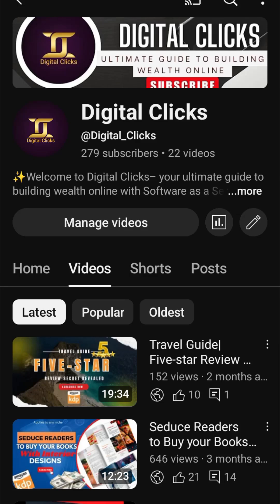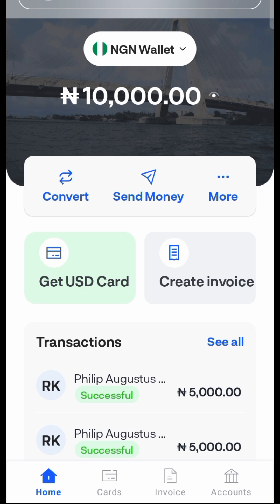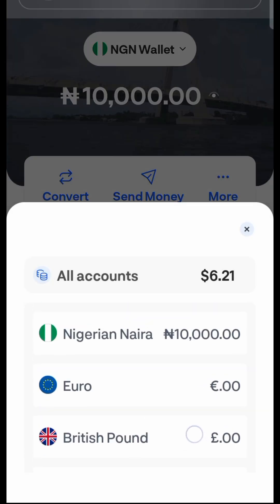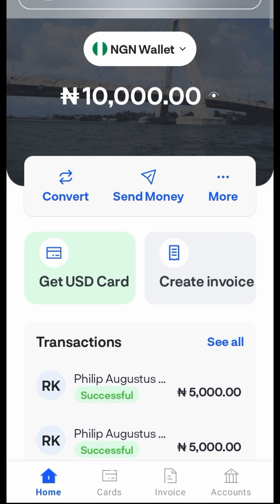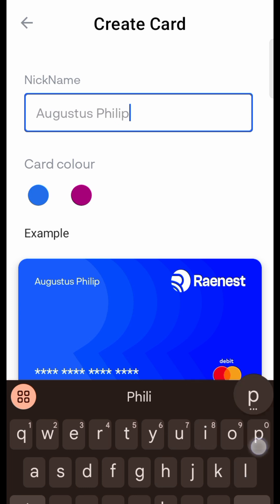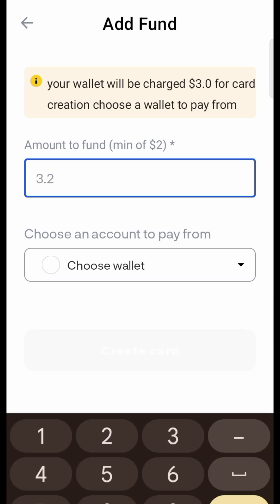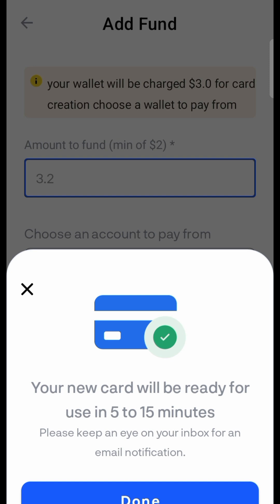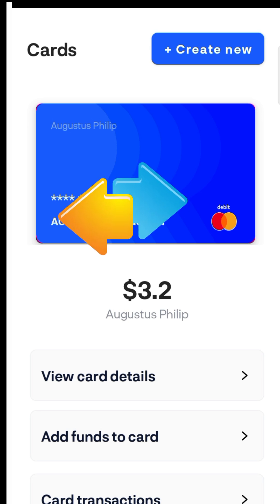How to Create and Fund Dollar Virtual Card on Geegpay: In Two Simple Steps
📢 How to Create and Fund a Dollar Virtual Card on Geegpay 💳💰
Need a virtual dollar card for online payments, subscriptions, or international transactions? In this video, I'll show you how to create and fund a dollar virtual card on Geegpay step by step. Whether you're a freelancer, online shopper, or business owner, this guide will help you get started quickly and easily!
🔹 What you'll learn in this video:

✅ How to create a dollar virtual card
✅ How to fund your virtual card
✅ Best uses for your Geegpay dollar card